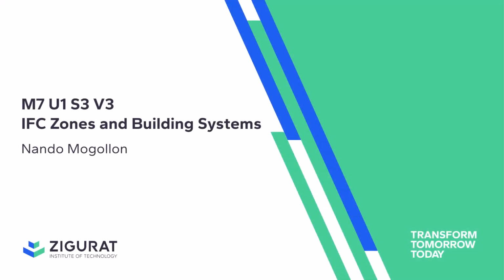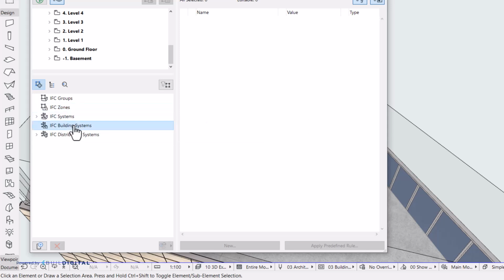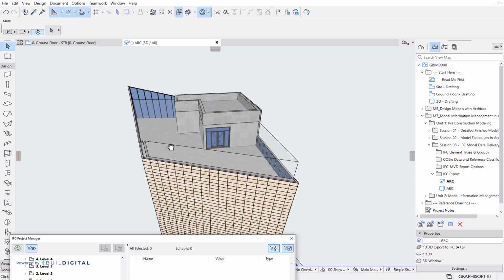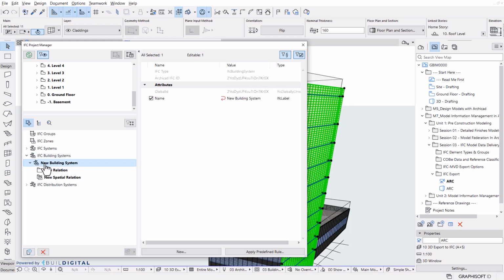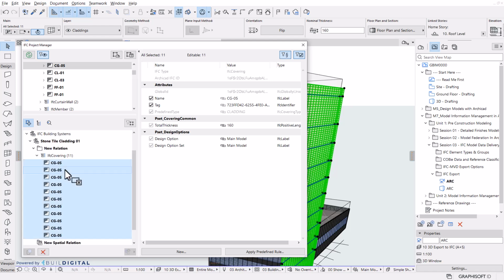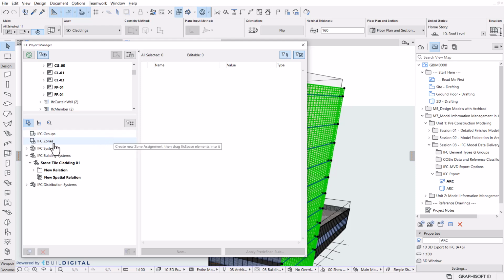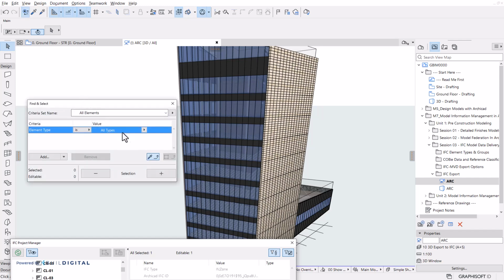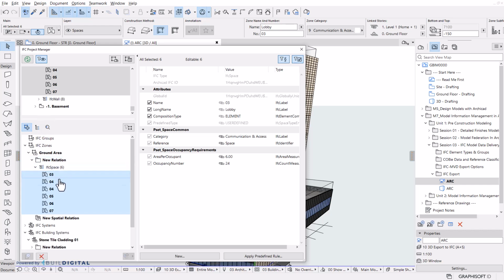M7 U1 S3 V3